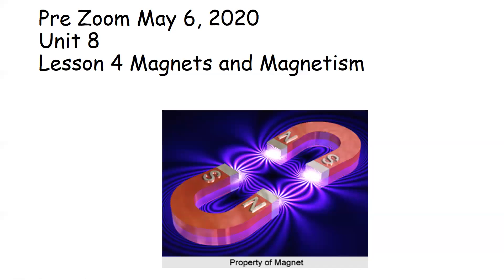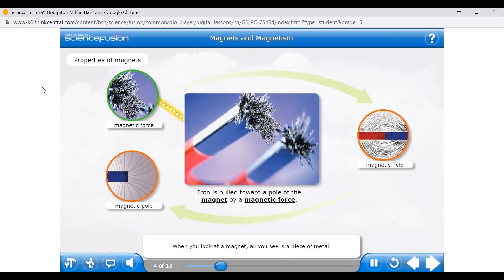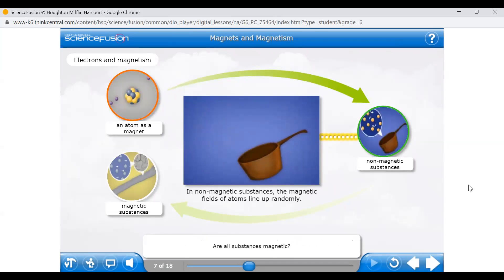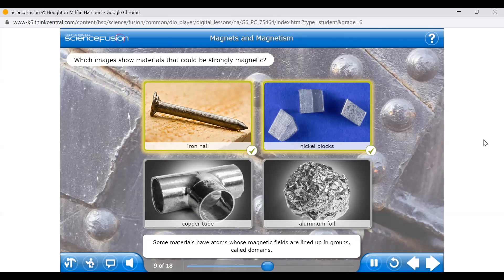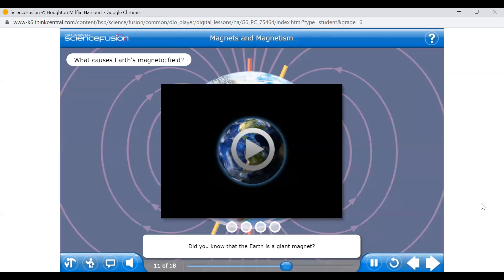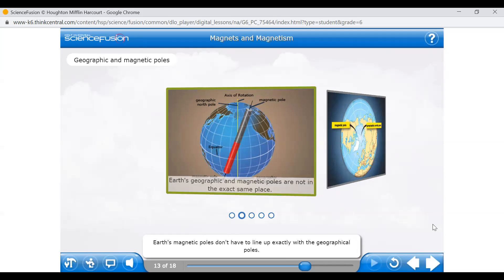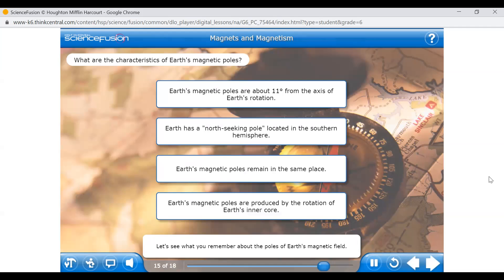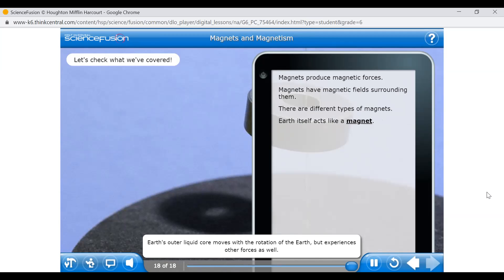Mrs. Younger Physical Science Unit 8 Lesson 4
Magnets and Magnetism